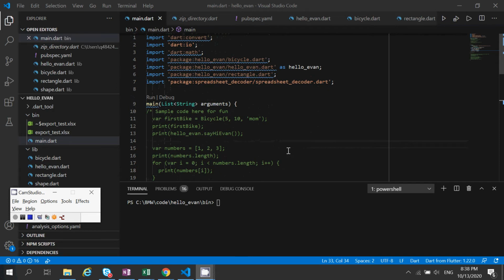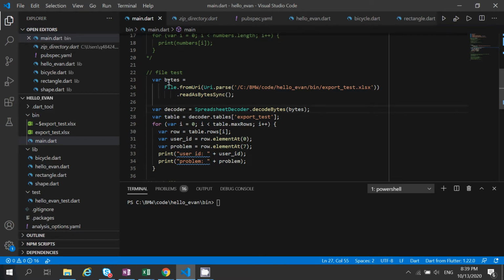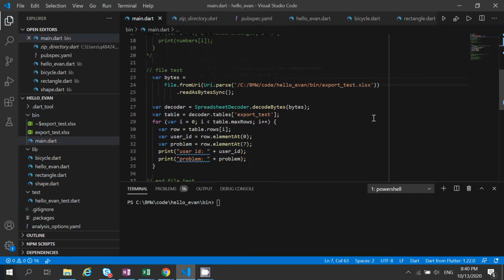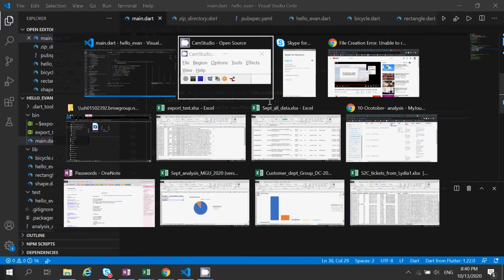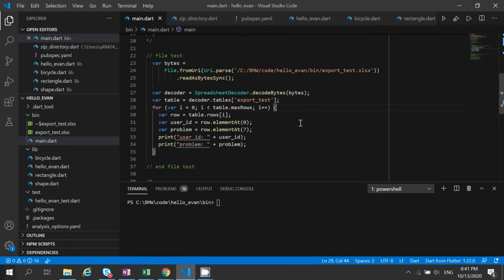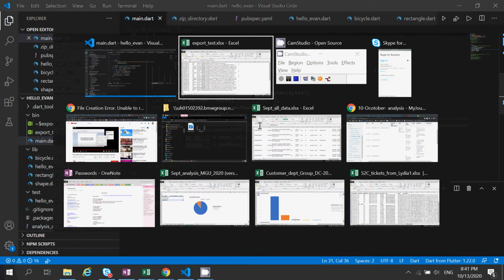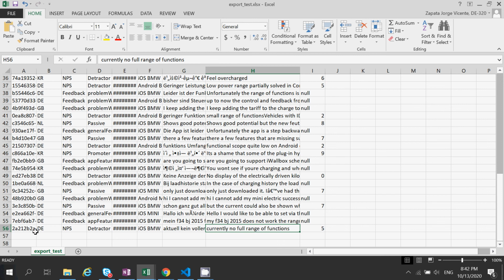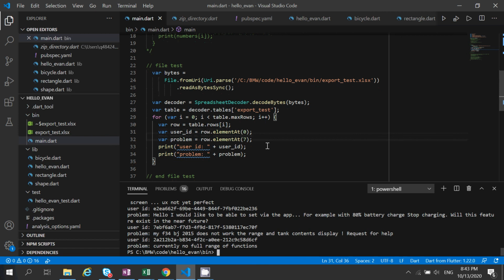Dart Programming - read in a spreadsheet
Demonstration and use of an open source Dart package 'Spreadsheet Decoder' to read in a spreadsheet and it's data using the Dart programming language.

I articulate simple things that can hang you up.  I also provide tips to make it easier and faster for you.  Learn from my mistakes!